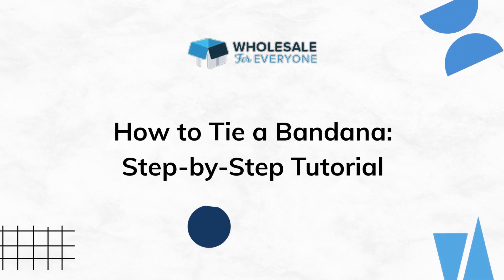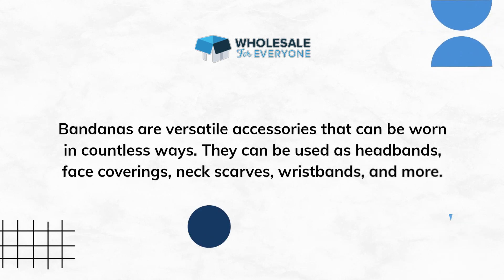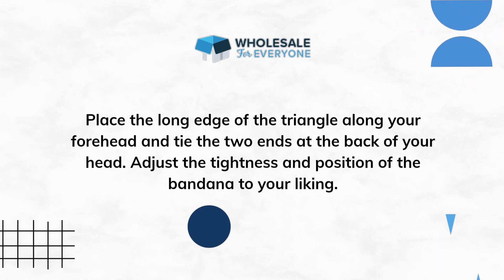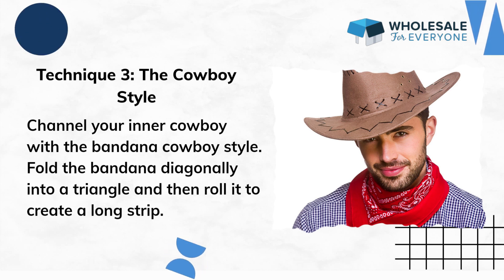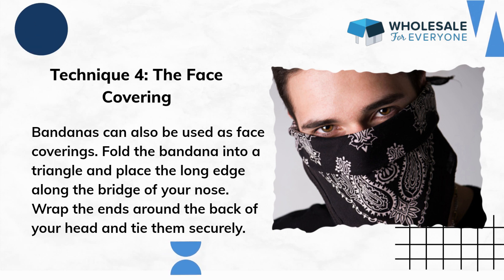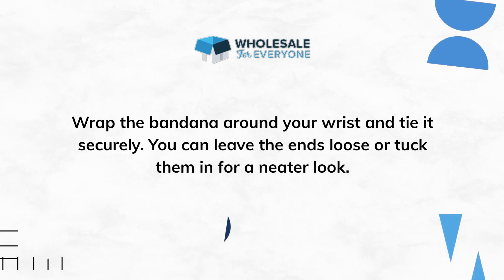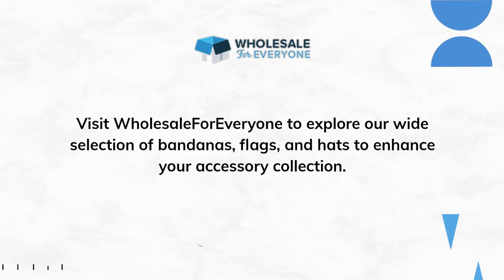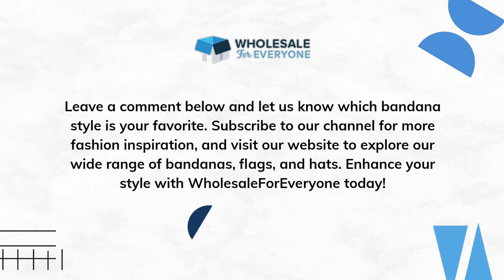How to Tie a Bandana: Step-by-Step Tutorial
Learn how to tie a bandana in various stylish ways with this comprehensive step-by-step tutorial. Whether you want to add a touch of flair to your outfit or protect yourself from the sun, this tutorial has got you covered. Join us as we guide you through different bandana tying techniques and provide actionable tips along the way. Get ready to elevate your style with WholesaleForEveryone, your go-to source for bandanas, flags, and hats.